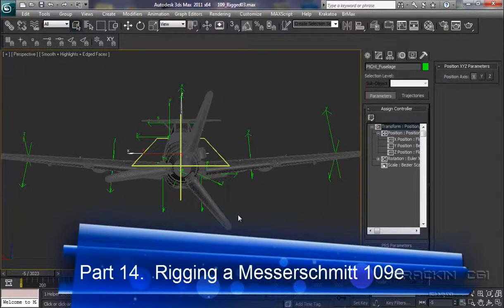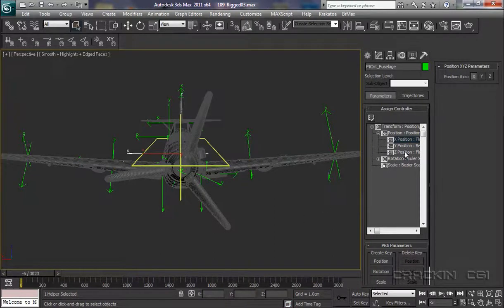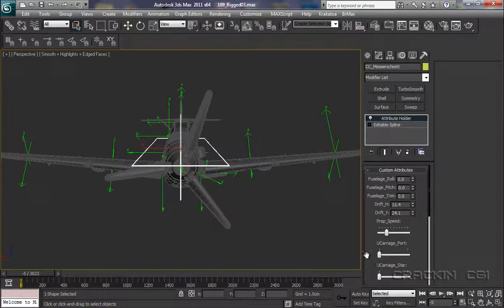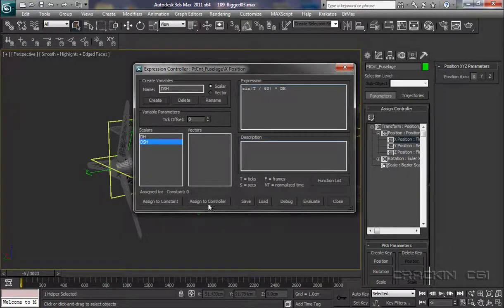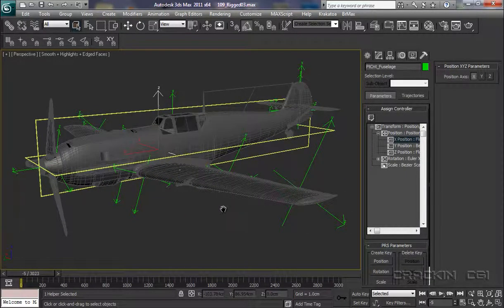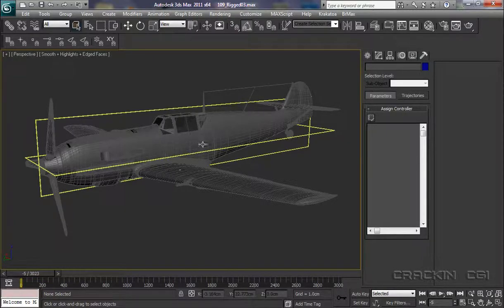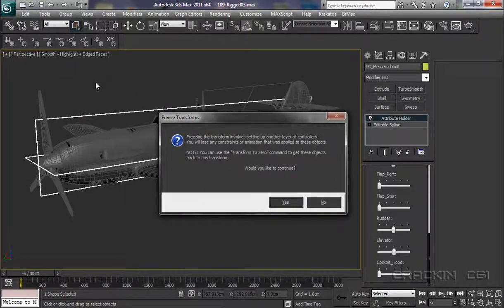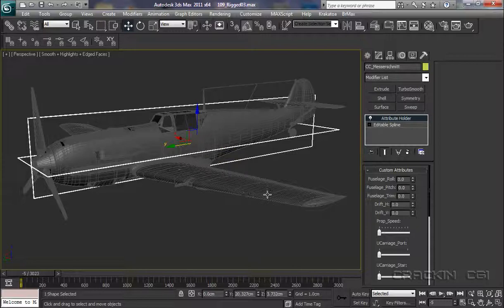14_Rigging_The_Messerschmitt.mov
3ds Max 2011 - Part 14. Total Beginners Guide & Tutorial for rigging a Messerschmitt 109e. Presented by Michael De Greasley. A Cracking CGI Production.